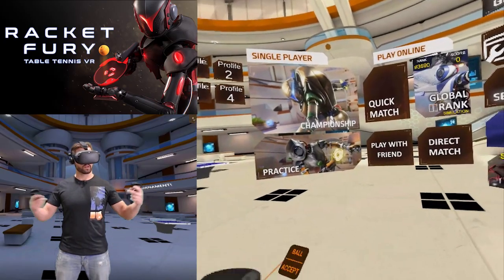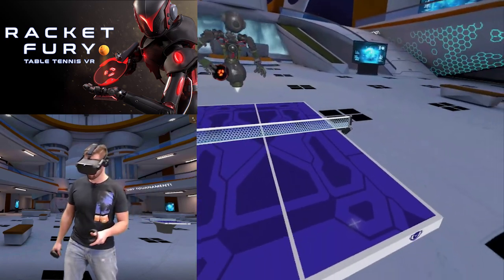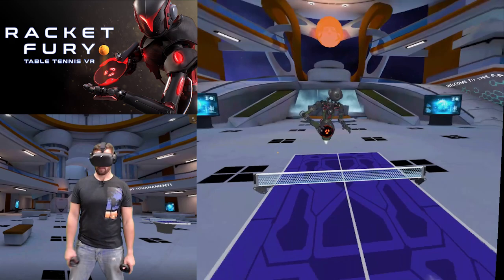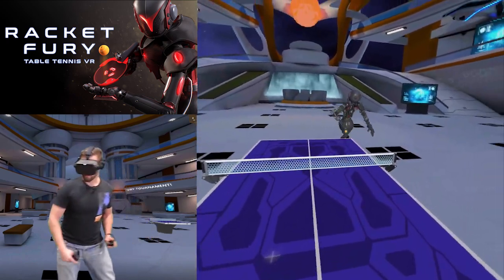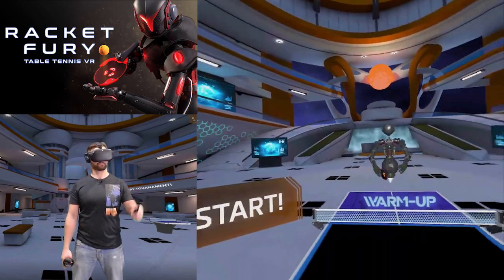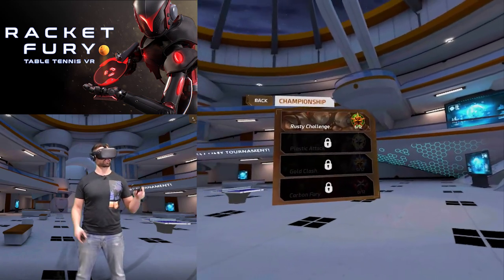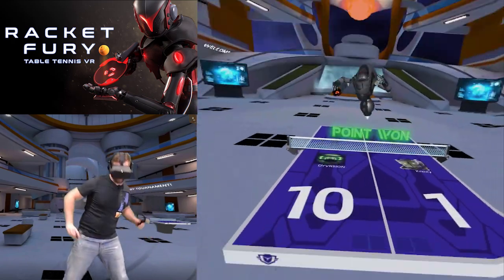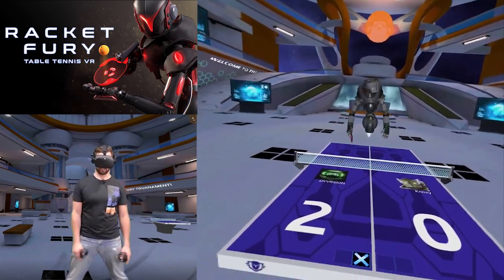Racket Fury: Table Tennis VR Oculus Quest Gameplay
Racket Fury: Table Tennis VR

If you are a fan of table tennis then Racket Fury will be a great game to add to your Oculus Quest lineup. Whether you play alone or with a friend, this game is highly addictive and a close to realistic feel to the real game. So, one of the main things I love about this game is you can play it anywhere. No need to have a designated space in your home to place an actual ping pong table. Just power on your quest and play it from almost any room in your home. The game comes complete with a campaign mode that challenges you against 16 different opponents in 4 different cups in full simulation mode or arcade mode. I’m not going to lie, this game is not easy and requires skill and practice to get to the top and beat the AI opponents, but rest assured the game does offer practice mode to help hone in on those skills. In addition to campaign mode, you can also play with friends and other table tennis fans in multiplayer mode. Which I personally think is the best way to play this game.

I did receive a free copy of this game